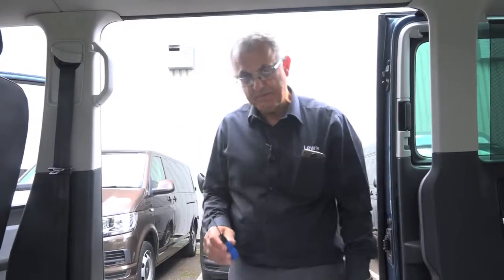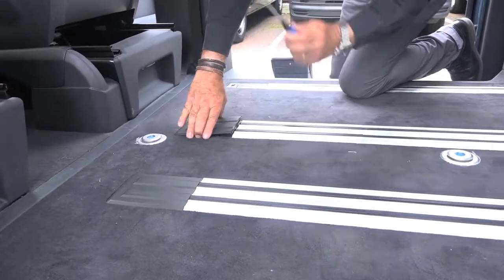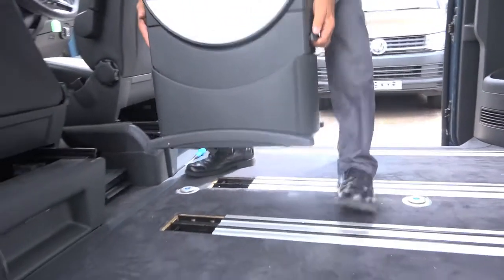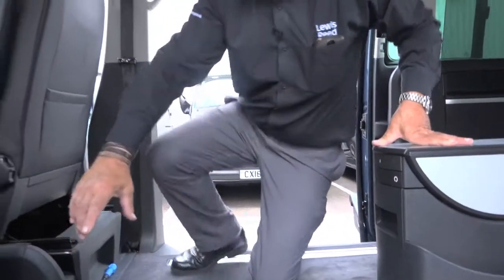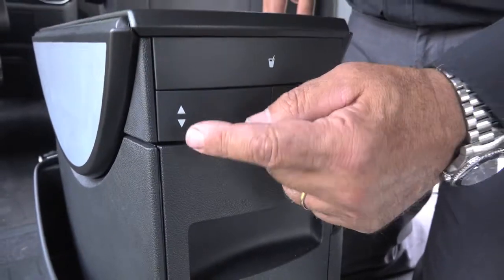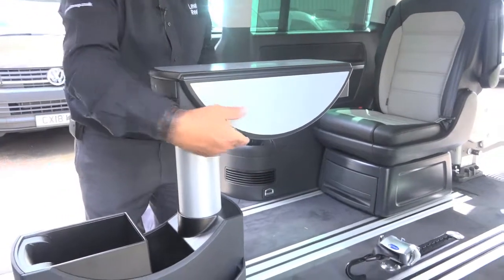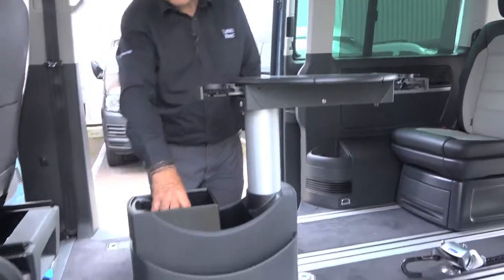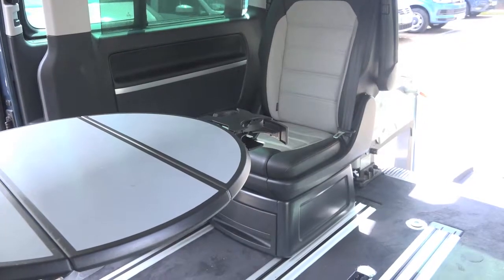How to replace a table in the VW Caravelle Lewis Reed wheelchair accessible vehicle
A simple video showing you clearly how to replace a table in the VW Caravelle Lewis Reed wheelchair accessible vehicle